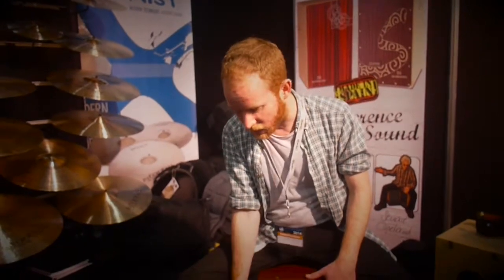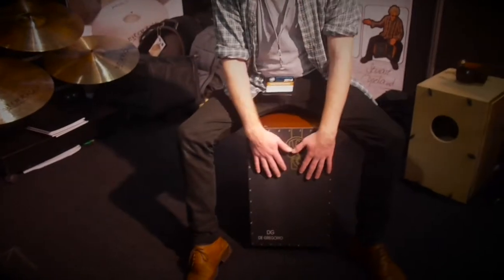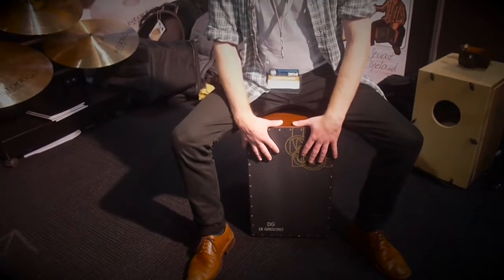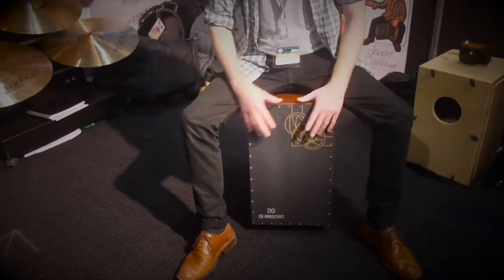Tom Chapman Plays The De Gregorio Kanyero Cajon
Tom Chapman demonstrating the new DG Kanyero, with solid mahoganny body and carbon fibre frontplate (tapa) on the BR Distribution stand at London Drum Show 2014.